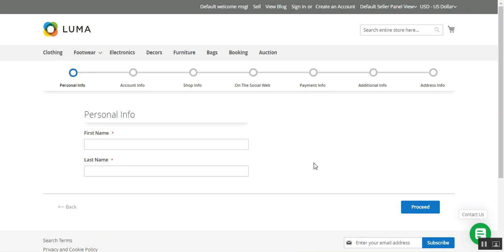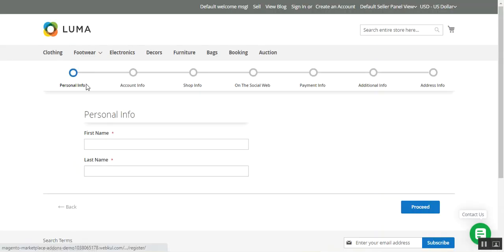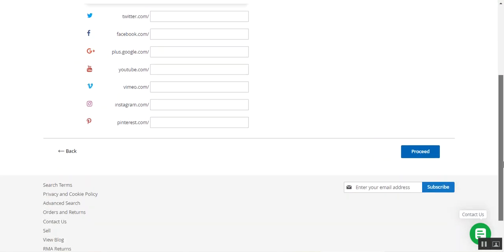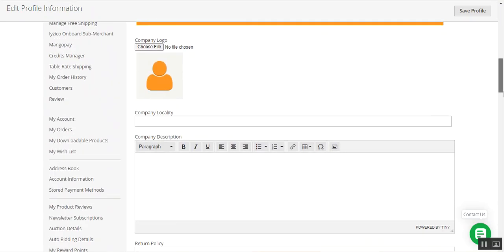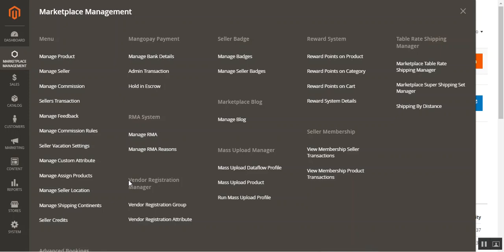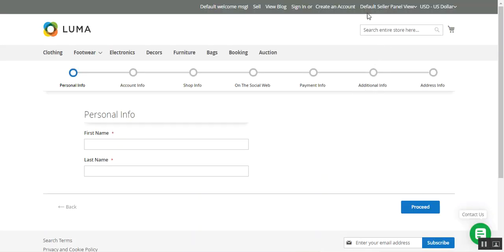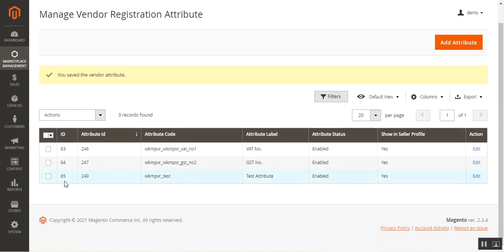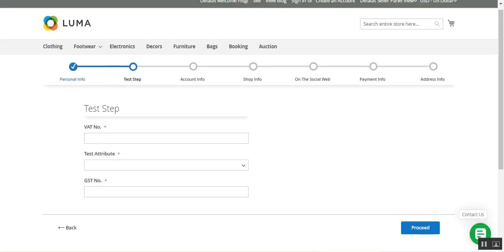Magento 2 Multi Step Vendor Signup Plugin - Overview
In default Magento, there are regular single-page forms for registration. But these days multi-step registration forms are more successful than that regular large forms. Using Magento 2 Multi-Step Vendor Signup module, the admin can create the multi-step registration form for the sellers.

Further, this will make it easier for the marketplace sellers to fill up the large registration forms by breaking them into multiple sections.
Moreover, the seller just follows these steps, fills in the details, and gets registered. This module provides step-wise navigation for filling in the information.

Also, the admin can create customizable vendor registration forms for the marketplace by adding custom attributes to these multiple steps. It supports multiple input types like text, number, radio button, drop-down, multi-select, image upload, file upload, etc.

2. Raise a Ticket via our HelpDesk system - [ webkul.uvdesk.com ].